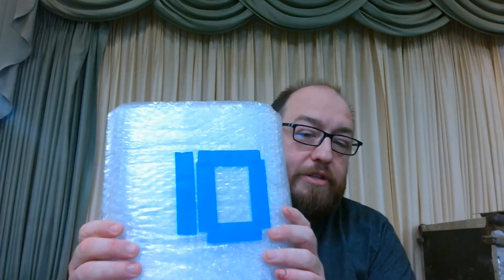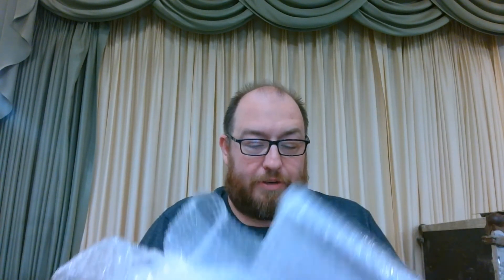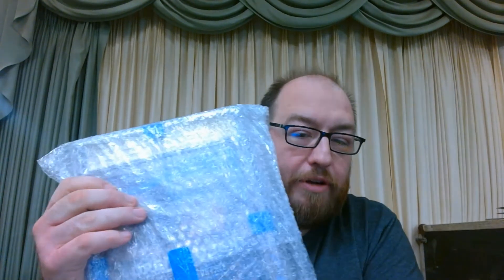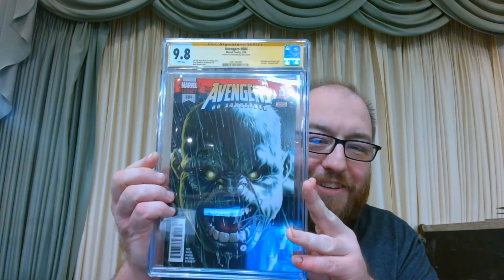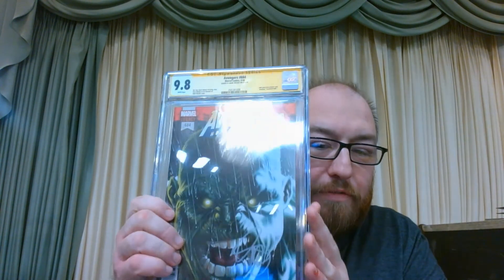Slabbed Heroes $150 Comic Mystery Box